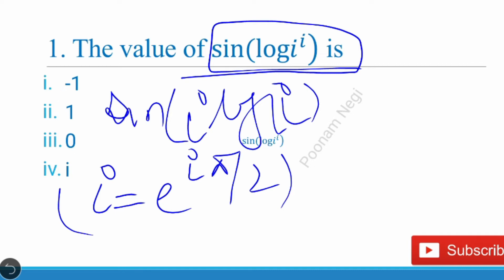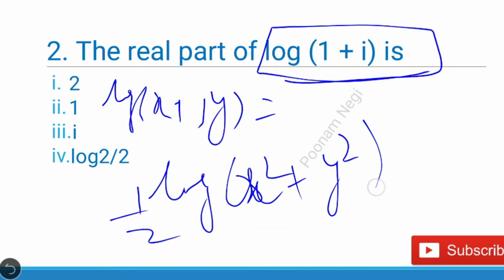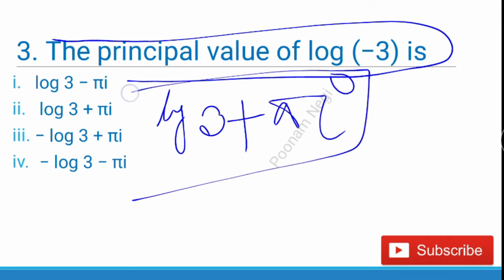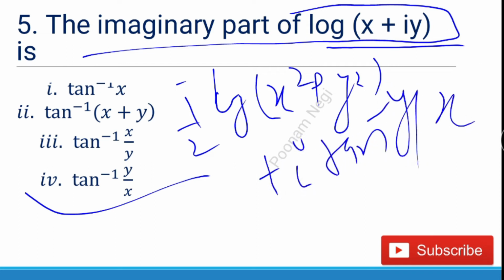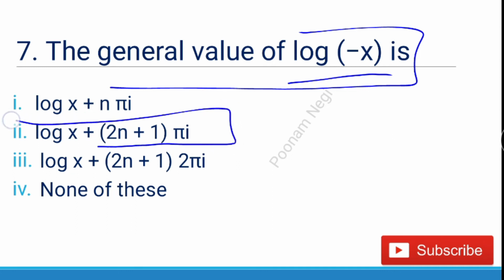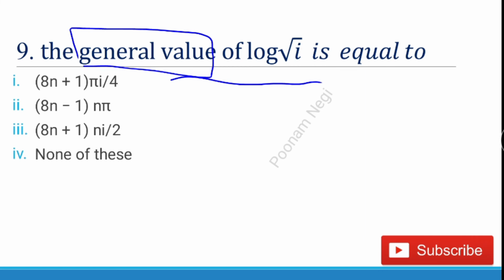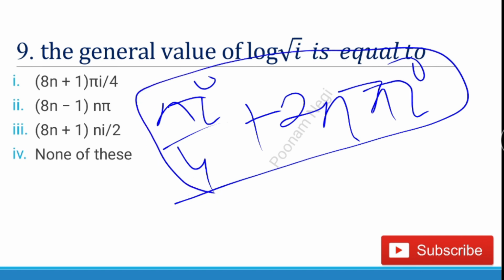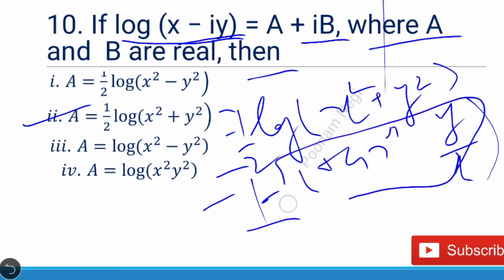Trigonometry MCQ Series || Part III || Uttarakhand ASO Exam || Hyperbolic Functions